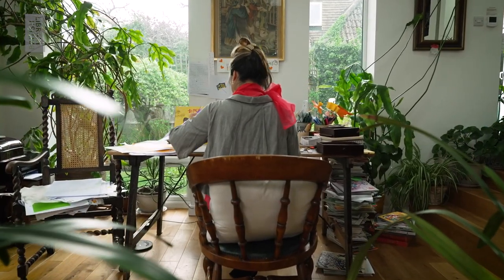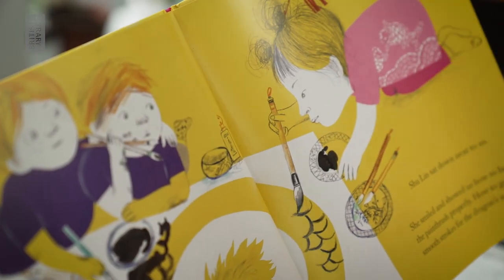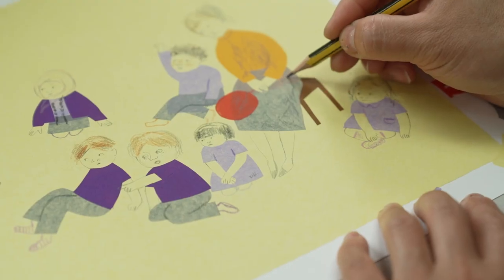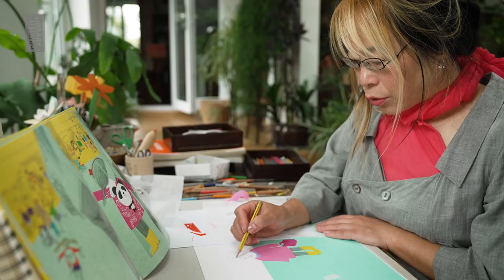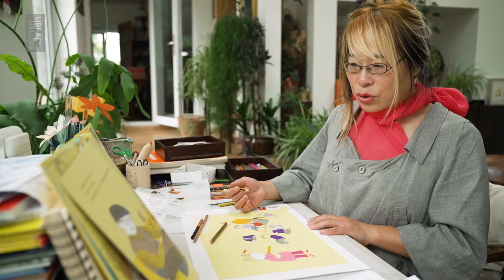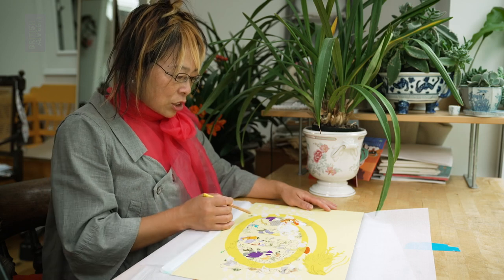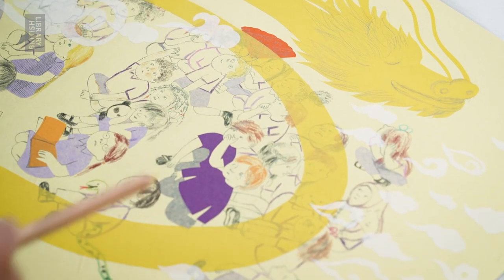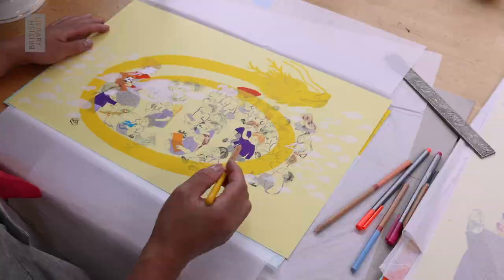Shu Lin’s Grandpa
Illustrator Yu Rong invites us into her studio to discover how she developed ideas for her and Matt Goodfellow’s picture book, Shu Lin’s Grandpa.